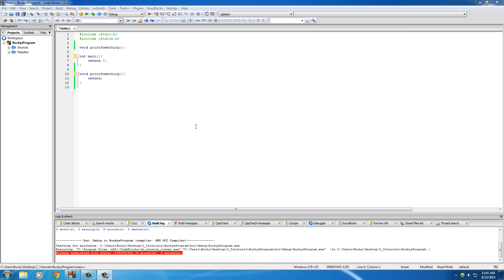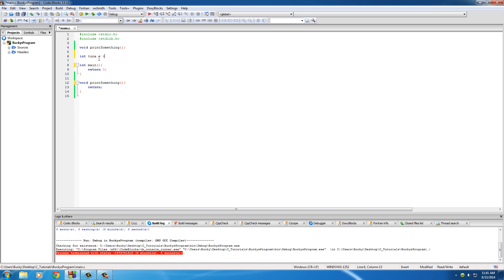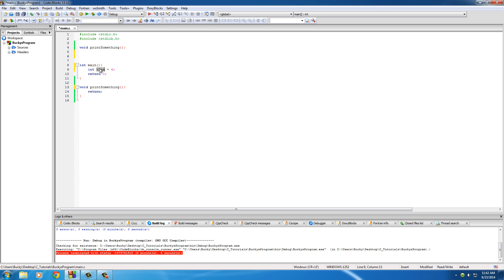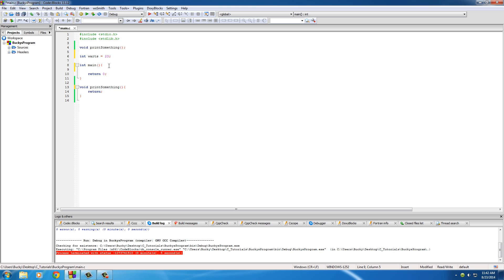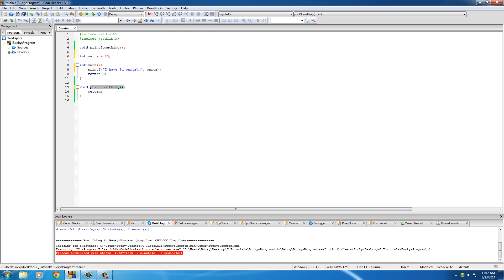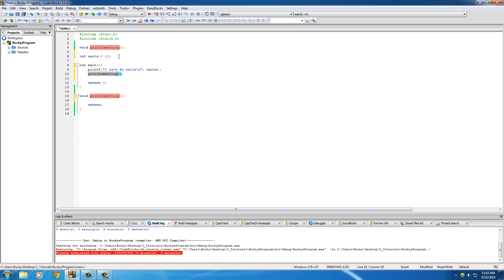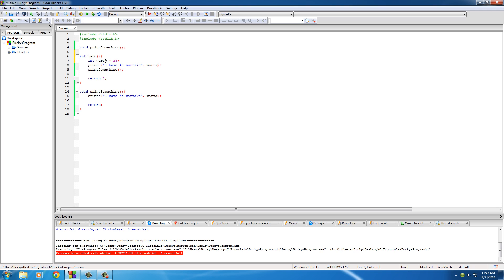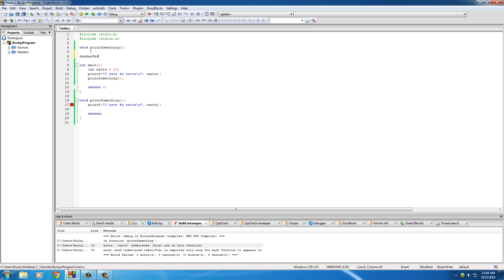C Programming Tutorial - 55 - Global vs Local Variables